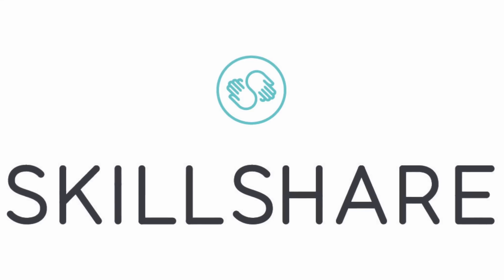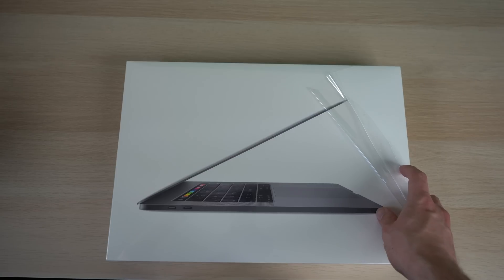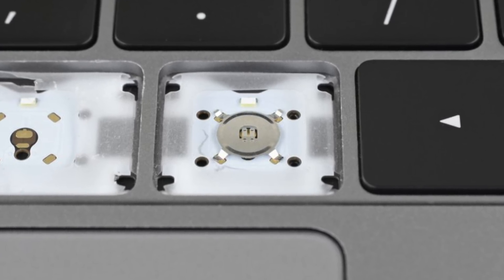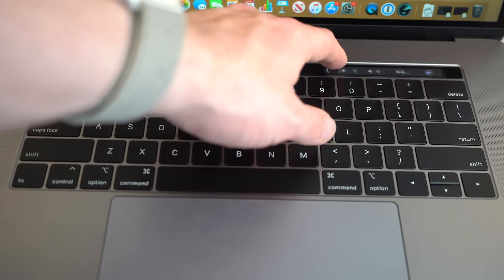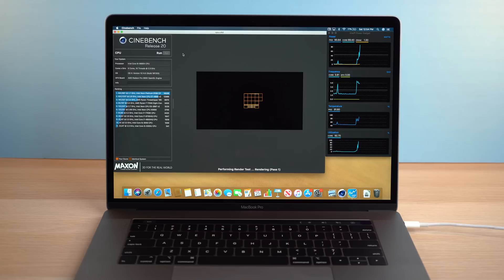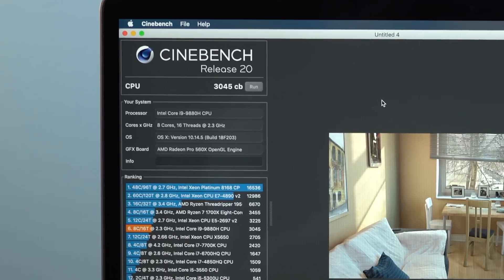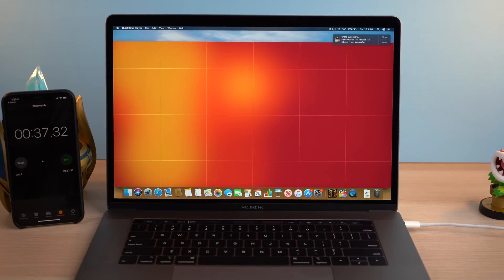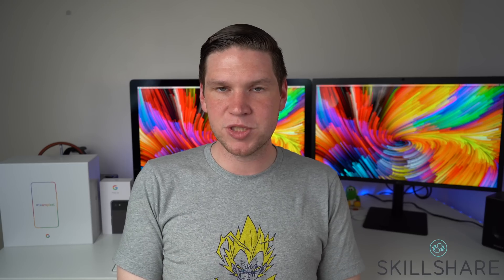MacBook Pro 15" (2019) - 8 Core Beast!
The first 500 people to sign up via my link will get two FREE months of Skillshare Premium

The MacBook Pro received yet another update this time packing in a whopping 8 core i9 processor into the 15" MacBook Pro design we know and love (maybe.) However, does that new 8 core processor thermal throttle, and did Apple finally fix the keyboard with their 4th butterfly keyboard design.